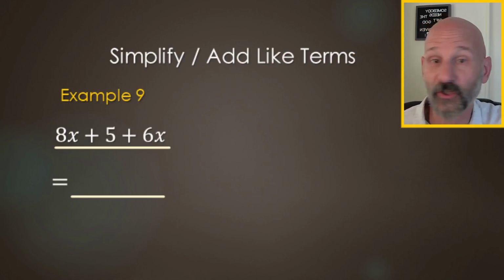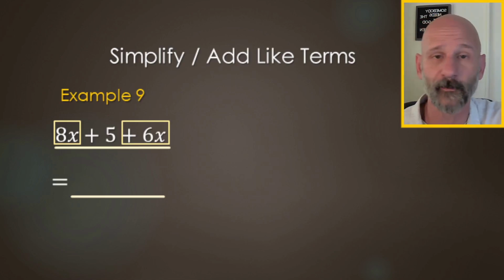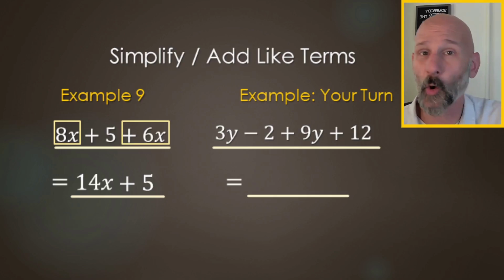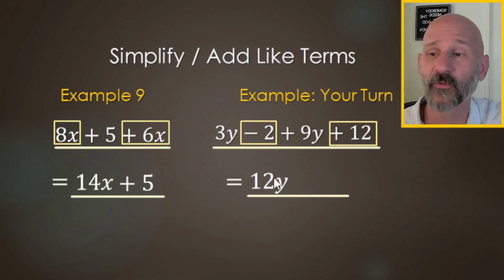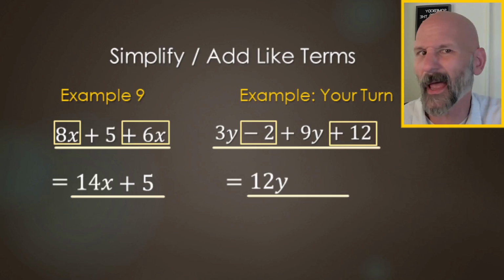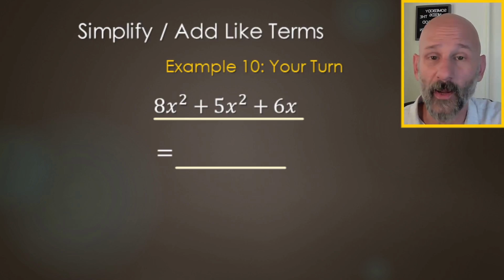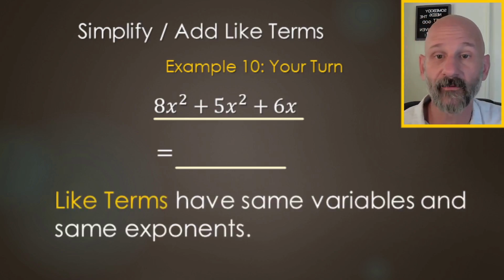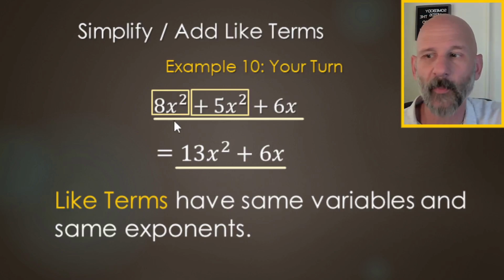Easy Math Trick for Combining Like Terms!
Let's dive into simplifying algebraic expressions! This video breaks down how to simplify an expression by combining like terms, focusing on identifying coefficients and variables. Master the art of simplifying algebraic expressions with these essential math tips. 🧠✏️

Timestamps:

0:00 - Introduction: What are Like Terms?
0:05 - Identifying Like Terms: Variables and Exponents
0:15 - Combining x Terms (8x + 6x)
0:30 - Adding Constant Terms
0:43 - Combining y Terms (3y + 9y)
1:01 - Handling Negative and Positive Constants
1:45 - Simplifying with Squared Terms (8x² + 5x²)
2:22 - Summary: Key Points for Adding Like Terms

Master simplifying and adding like terms with ease! In this video, we walk through step-by-step examples, explaining how to identify and combine like terms in algebraic expressions. Perfect for 8th and 9th graders looking to strengthen their algebra skills!"